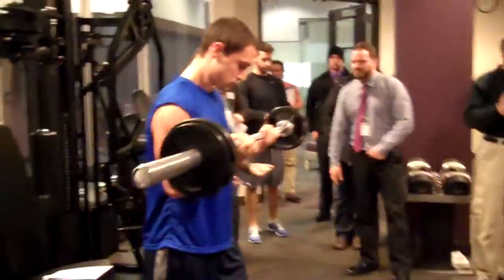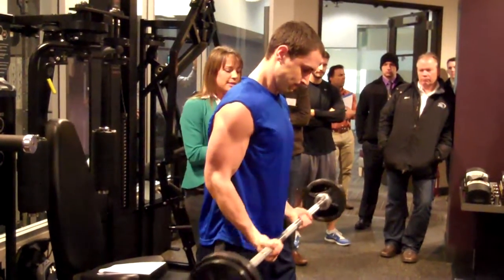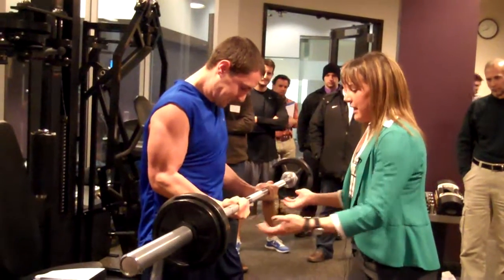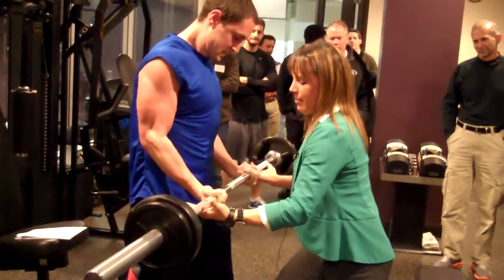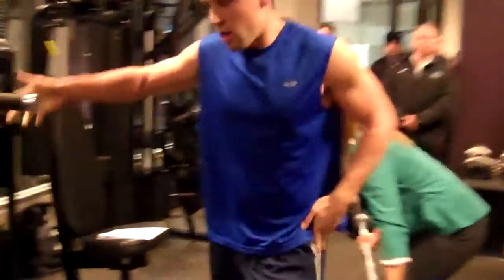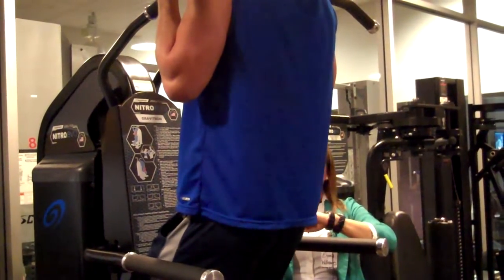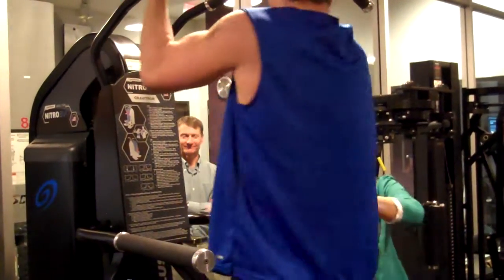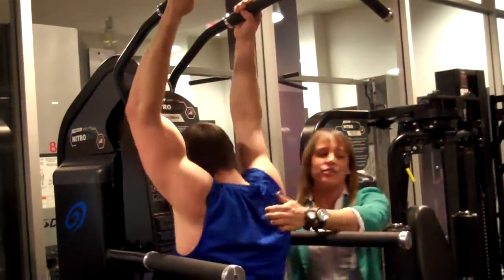High Intensity Training Conference 2013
Bicep curls & Static chin up combo, demonstration and explanation by Discover Strength Staff.